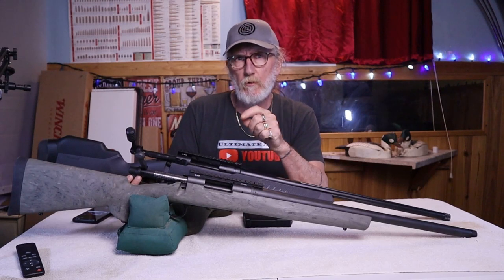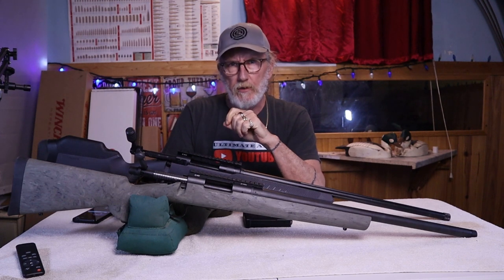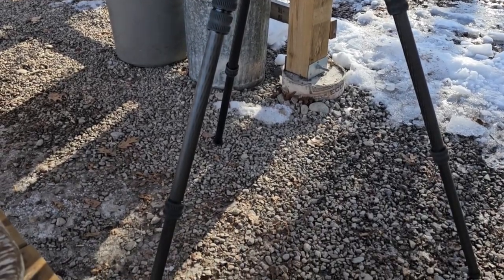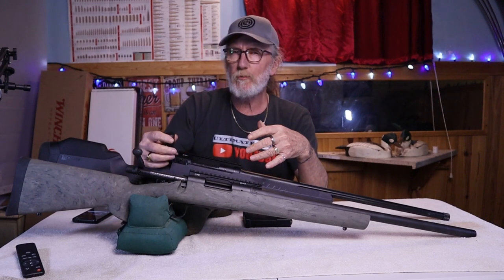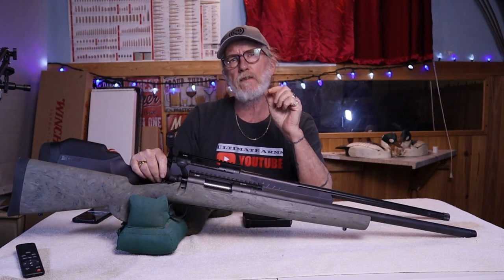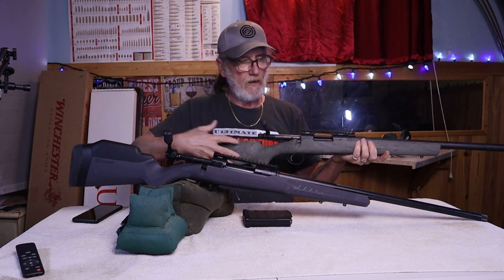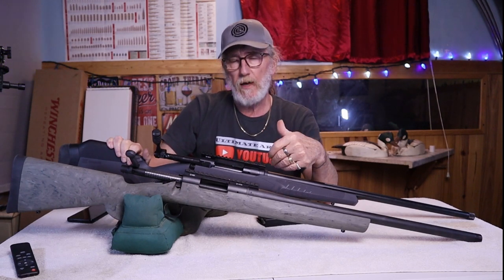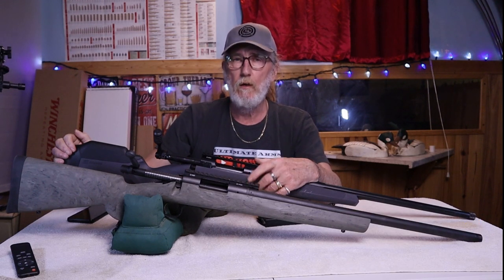The Best Budget Precision: Remington 700 sps vs Savage 110 Tactical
to find the  Discovey ED-PRS 5-25x5 or a carbon fiber Tripod?
check out CDNprecision.com
Sale Code: ULTIMATEARMS

In this video we compare the Post Bankruptcy Remington 700 SPS Tac to the Savage 110 Tactical both chambered in 6.5 Creedmoor.
The question we want to know is?
Has Remington improved since the PRE- Bankruptcy days? and can the savage 110 tac stand up to it.
i think it can! both have great abilities as a hunting rifle or as a long range rifle. but which one is the best, thats why i decided to but both against each other to find out.

 Savage 110 Tactical
-trigger that adjusts from1.5-4
-integrated mini-chassis
-changeable comb height
-changeable length of pull
-oversized bolt knob
- floating bolt face
- fluted barrel
-takes AICS Magazines...
-comes with a 20 moa rail

Now in comparison the Remington 700 SPS tac comes with:
- Hogue aluminum pillar bedded (non free floated)
-adjustable trigger from 3-5lbs
-hinged floor plate
- heavy barrel
-not much else!

info from RemArms website
BUILT FOR YOUR FAVORITE TACTICAL COMPONENTS.
The Model 700 SPS Tactical Threaded is ready-made to add your tactical accessories of choice. Its 16", 20" or 22" heavy barrel is threaded to accept flash hiders, muzzle brakes and silencers.  The Hogue® overmolded ghillie green pillar-bedded stock completes this precision, tactical package.

.223 Remington threaded muzzle = 1/2-28
308 Win, 6.5 Creedmoor, & 300 AAC Blackout threaded muzzle = 5/8-24
Drilled & tapped for scope mount
Heavy contour, 5R barrel
Thread protector included
Sling studs
Hinged floorplate magazine
Hogue® overmolded ghillie green pillar-bedded stock
SuperCell® recoil pad
Hogue® is a trademark of Hogue, Inc.
Receiver machined from solid-steel bar stock for unrivaled uniformity and strength
Cylindrical receiver design provides a solid bedding base in the stock for consistent shot placement
Recessed bolt face locks up inside the counter-bored breech of the barrel which is surrounded by the receiver, forming "three-rings-of-steel" enclosing the cartridge case head for unparalleled strength
Integral extractor is set in a groove inside the rim of the bolt face, uniformly supporting the cartridge head

info from Savage  Arms website
When the stakes are high, settle for nothing less than the precision and adaptability of the Savage 110 Tactical. The rifle’s AccuFit™ system lets tactical and competitive shooters customize length-of-pull for the utmost consistency, and the user-adjustable AccuTrigger™ provides a light, crisp pull. Together with the AccuStock™, which secures the action three-dimensionally along its entire length, the 110 Tactical provides the fit and function of a custom rifle—right out of the box. It features a suppressor-ready threaded barrel, a one-piece scope rail and 10-round detachable box magazine.

FEATURES
AccuFit system lets shooters quickly adjust comb height and length-of-pull
User-adjustable AccuTrigger
AccuStock rail system secures the action three-dimensionally along its entire length
Detachable 10-round Magpul AICS magazine
Threaded heavy barrel with end cap
20 MOA EGW rail
Gray synthetic stock
Soft grip fore-end and pistol grip surfaces
New Model 110 design and ergonomics
Tactical oversized bolt handle

if you would like to discuss this rifle more you can join our facebook group here:

If you enjoyed watching this video then you might enjoy these one's too!!

00:00 Introduction
00:36 barrels
01:21 rifle weights
01:38 range time
01:56 accuracy
03:04 discovery optics
03:43 sunwayfoto t4040cs tripod
04:18 bolt handle
05:13 cycling rifles
06:29 rail
06:57 trigger
08:41 stocks
09:47 mags
11:36 bedding
12:28 warranty
13:02 final thoughts